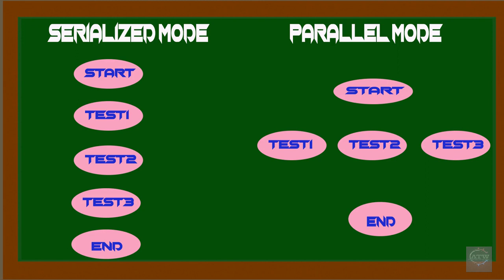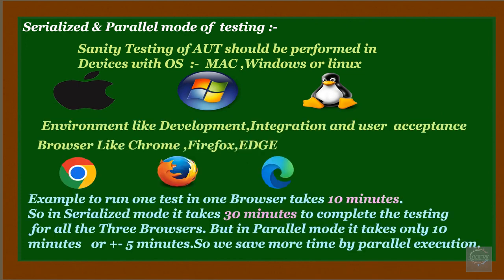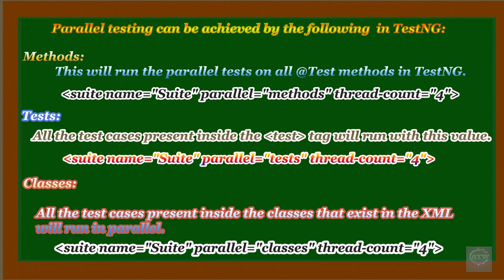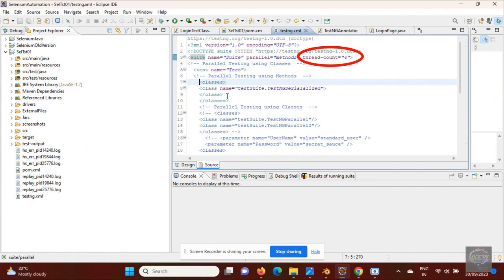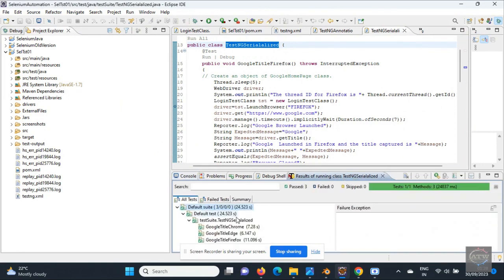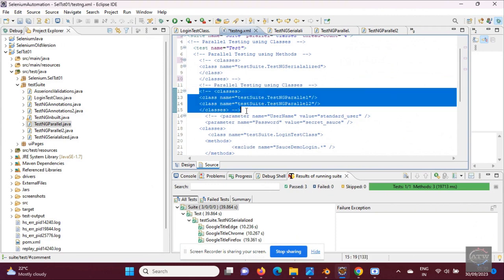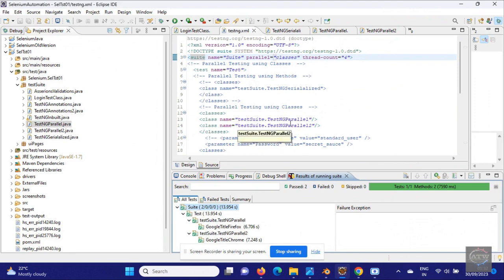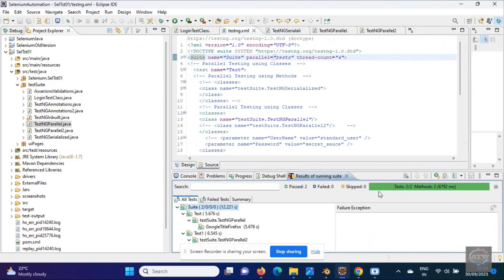Parallel testing using TestNG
1. What is Parallel testing
2. How to achieve parallel testing using TestNG.xml
3. Using Methods,tests,Classes.
4.Cross Browser testing implementation in Parallel mode.